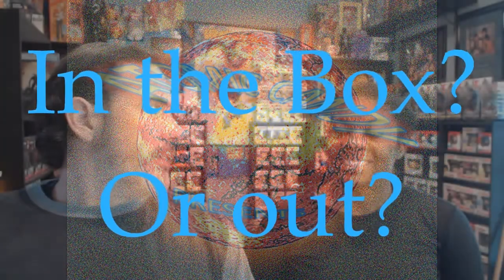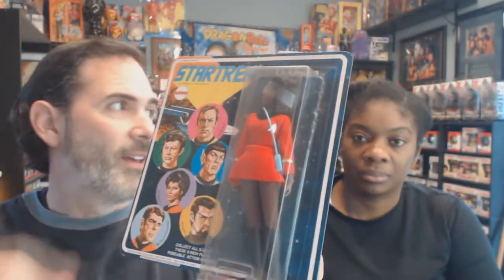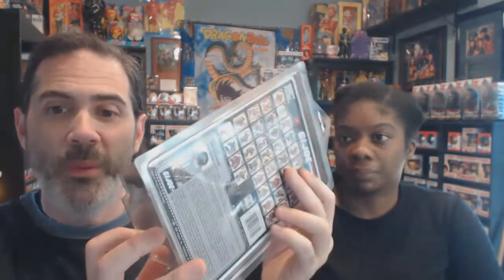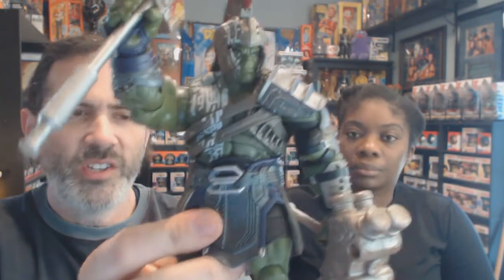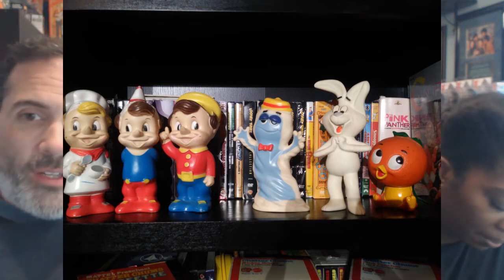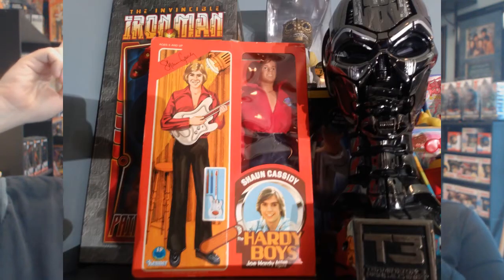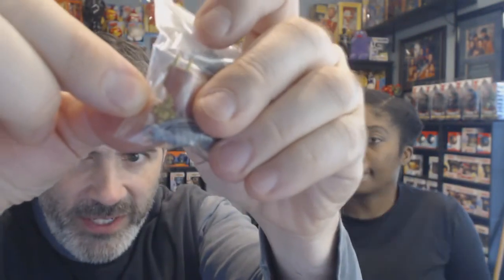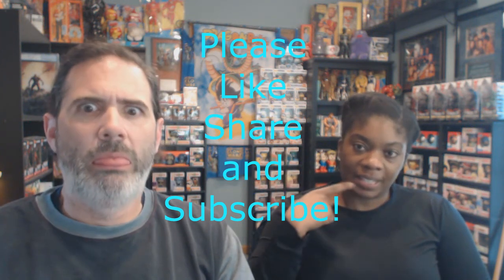TOY & FIGURE COLLECTING IN THE BOX OR OUT PROS AND CONS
Something we have been asked about quite a few times is what we think about the differences between being an in the box collector, or opening the items for display. There's actually a lot more to it than many would at first think! Also, don't forget we have a giveaway going, (see our last video)!